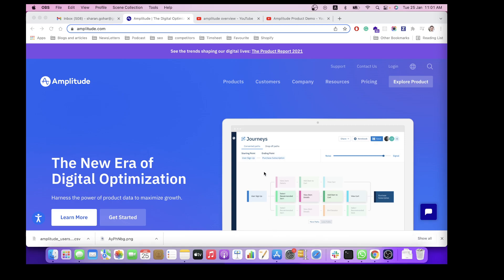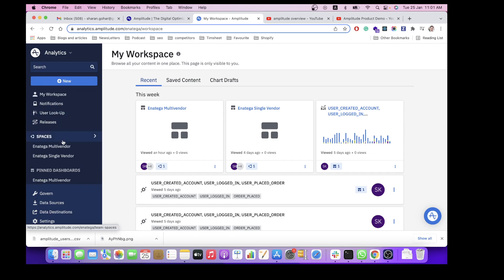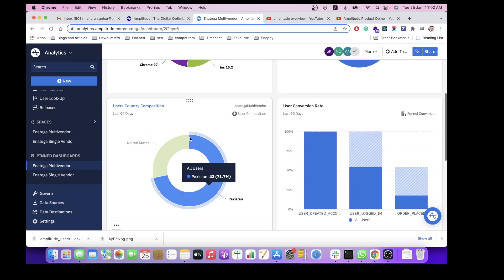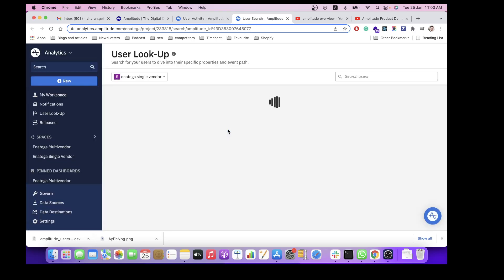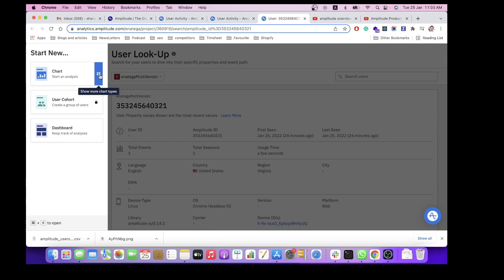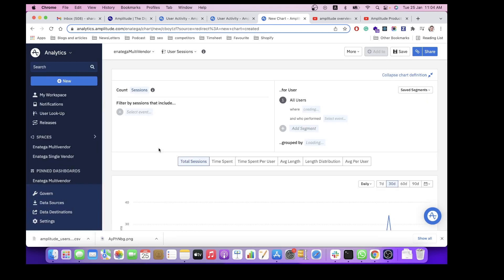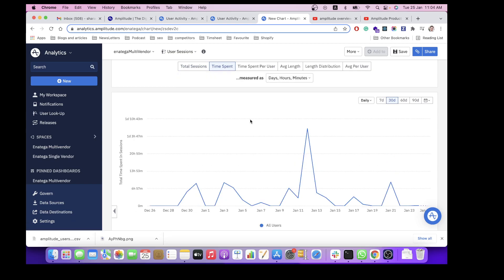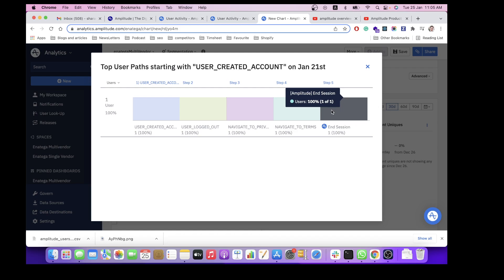Enatega Multivendor | Analytics with Amplitude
Enatega is a complete food delivery solution(Ubereats Clone Script) from Ninjas Code. It is a cross-platform solution that works on any device and has mobile apps available in stores as well.

In this video we show how Amplitude is integrated with our system and we also give you a walkthrough of Amplitude for more details please check out Amplitude.